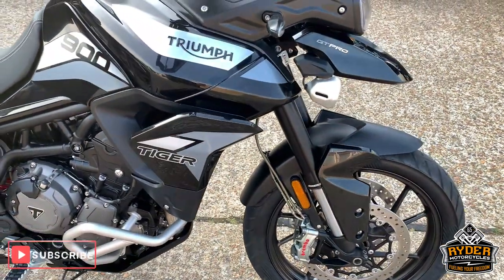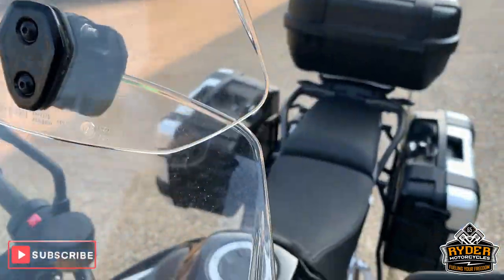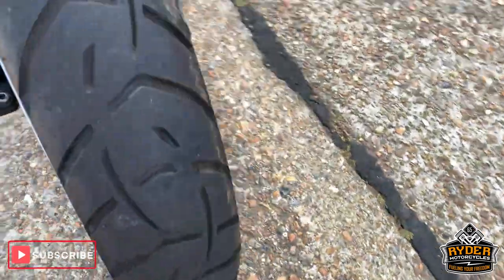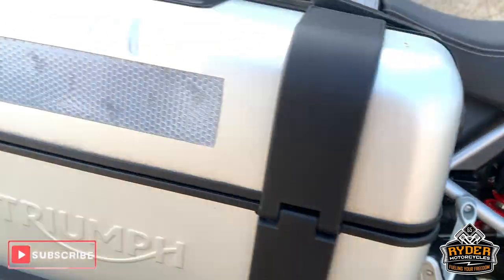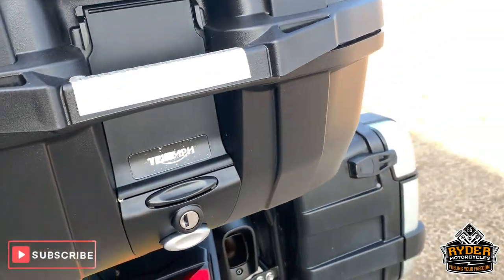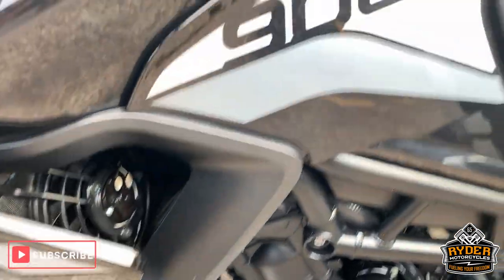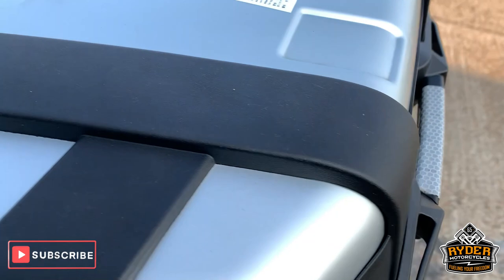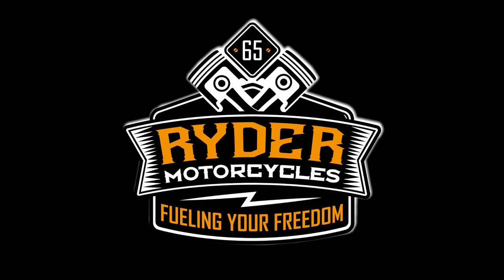2020 Triumph Tiger 900 GT Pro - Used Bike Video Tour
We have this 2020 Triumph Tiger 900 GT Pro in stock now. Come and view it for yourself in store or buy